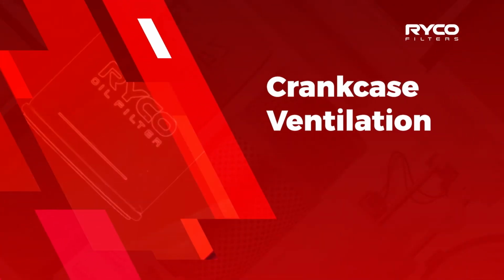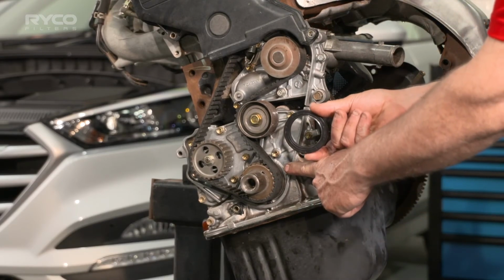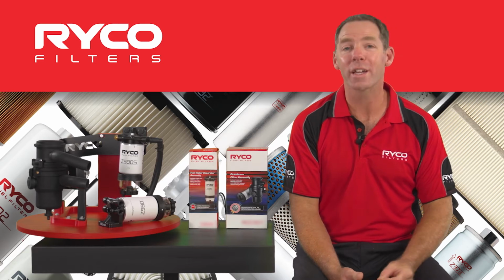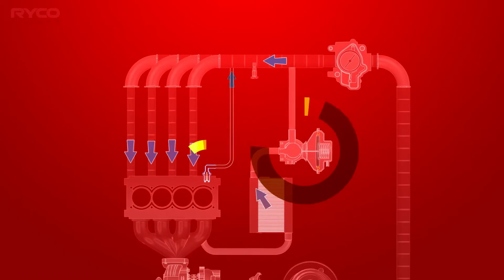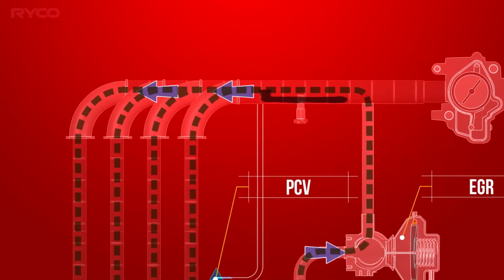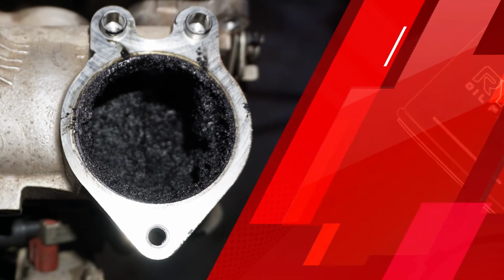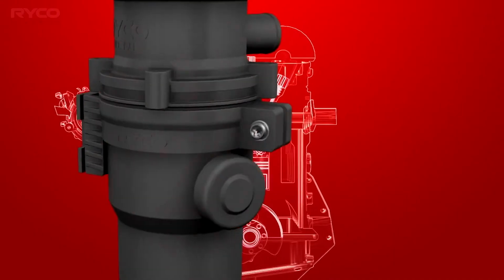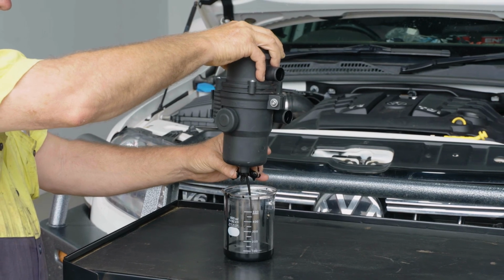Ryco 4X4 Filtration Upgrades (Part One)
The Ryco Filters 4X4 Filtration Upgrades module has been developed to introduce crankcase filtration and fuel / water separators. The learner will understand the technical needs and application of both products, the potential impacts from poor or lack of filtration on both systems, and how installing a Ryco solution will benefit engine performance and provide efficient preventative maintenance against potential engine failure.